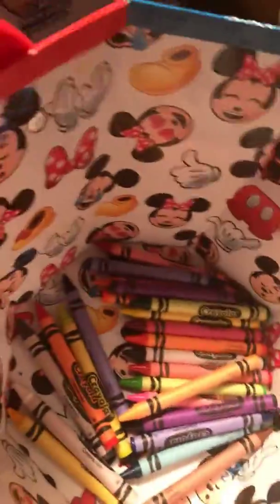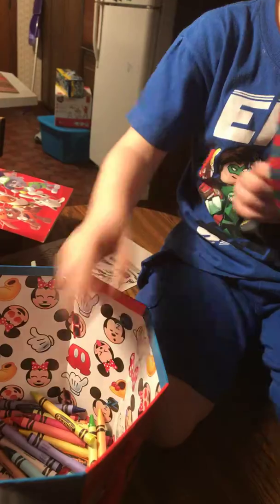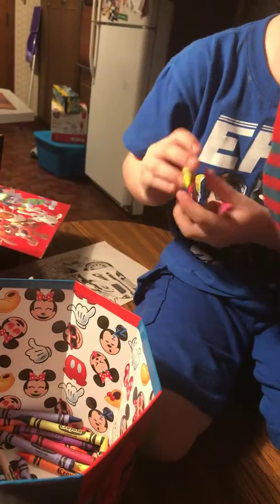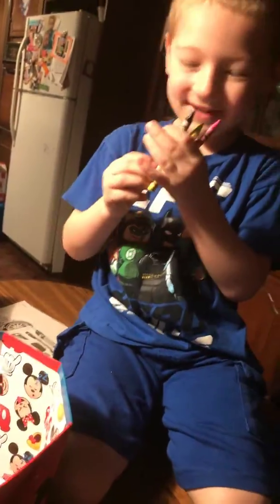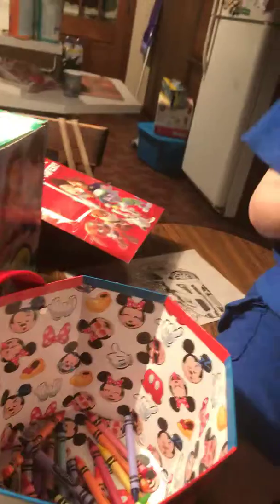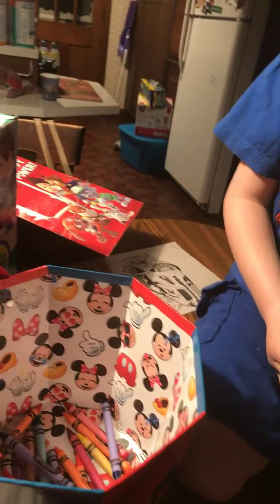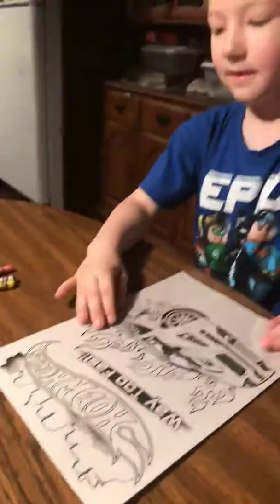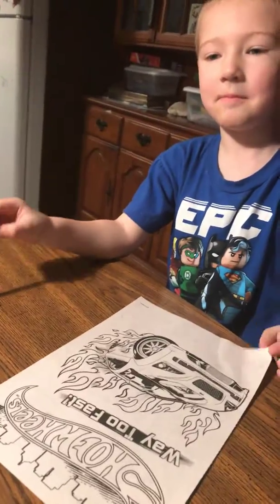Episode 1 BRADYS FUN WORLD